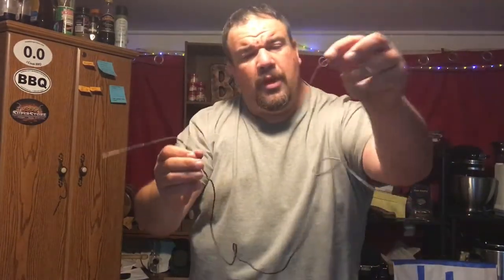Thermoworks Chef Alarm Review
Folks let me tell you that Thermoworks products are amazing so go please check them out! The Chef Alarm is my go to meat thermometer for big meats such as brisket and pork butts! This is everything you want in a meat thermometer system!

Weber Smokey Mountain 22.5"